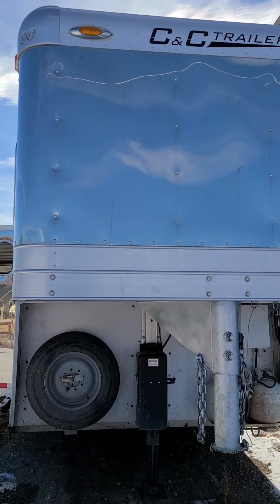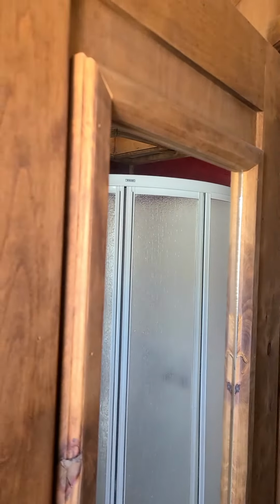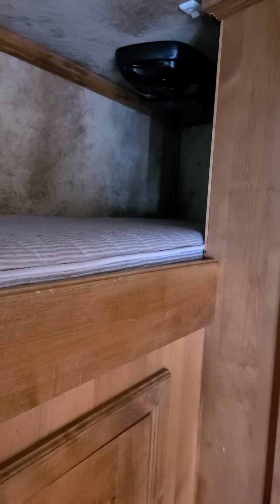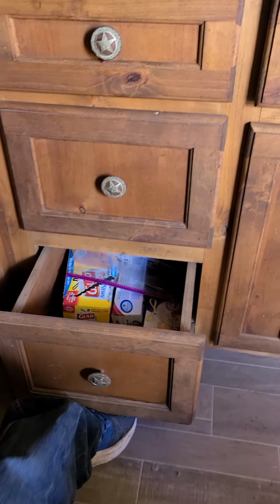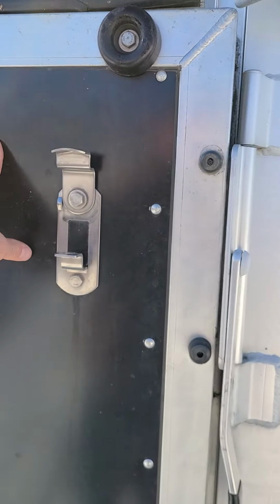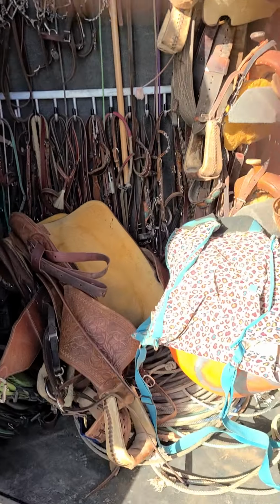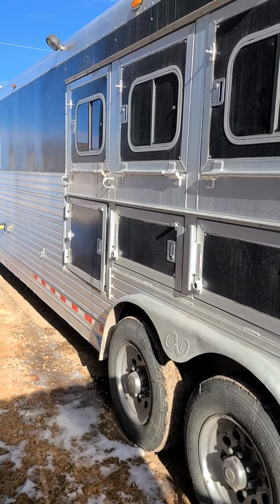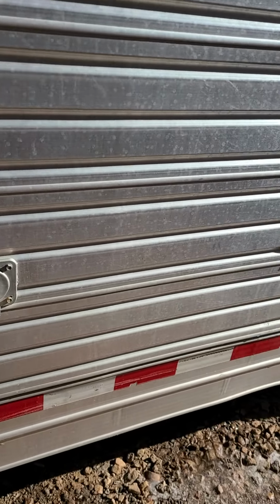2005 C & C 4 horse reverse load rear tack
2005 C & C 4H 8' wide reverse load aluminum trailer full rear tack 14' short wall 34' floor length. Great condition, new tires.

Central vaccuum
Electric Jack
Reverse load
On board onan gas generator
Hay pod
Rear tack
Brand New 17 ply tires 17.5 inch
Bearings recently packed
New A/C
Heat
Microwave
Large fridge with freezer
Enclosed bedroom with forced air a/c
Couch and single bunk
Stereo with exterior speakers
Water storage
Feeders with storage
Two closets
Hat racks
Drop down windows on head and tail
New water heater
New --TV
Exterior lights both sides and rear
Exterior water faucet Read Less